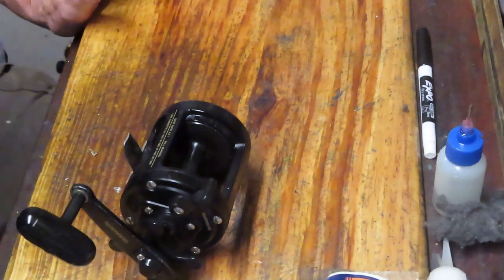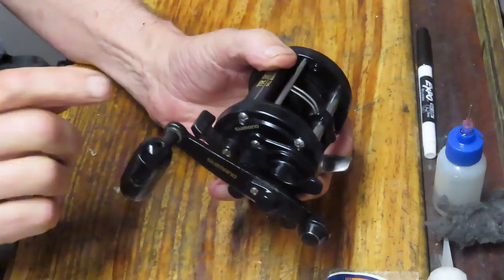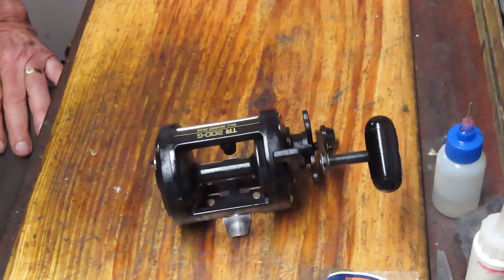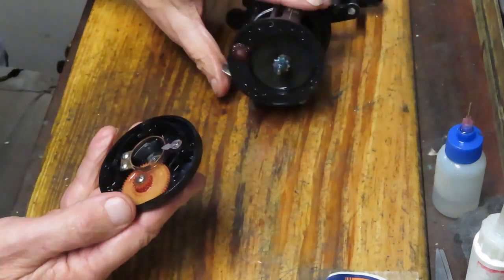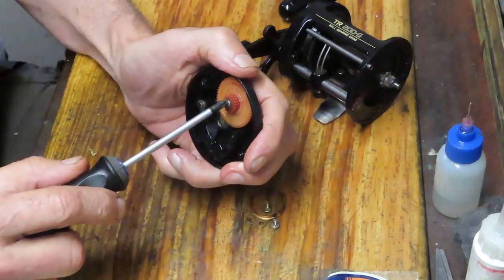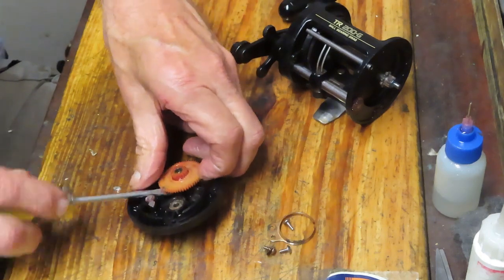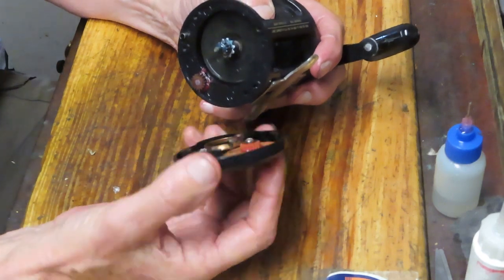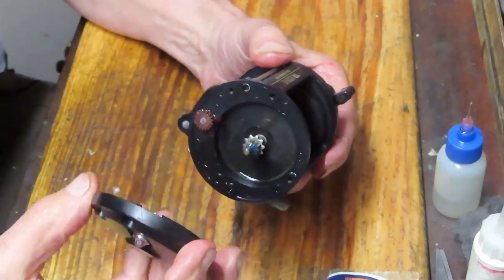Shimano Triton 200G very unusual fishing reel problem and how to service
This video shows an odd problem that was causing a really bad performance issue in not one but two Shimano Triton G series reels that a customer sent in for repair.  See what caused the issue and how to repair.